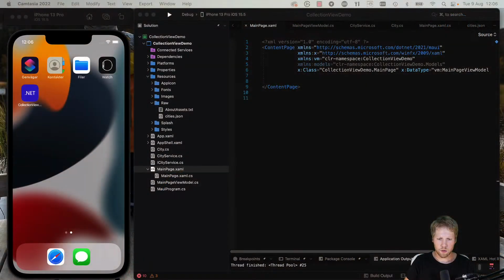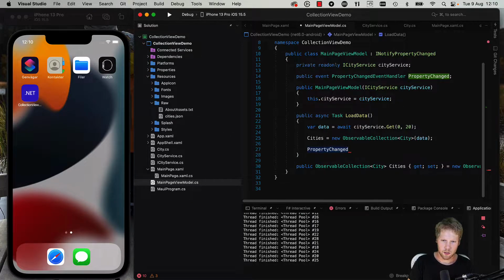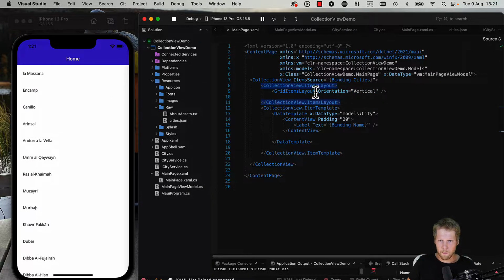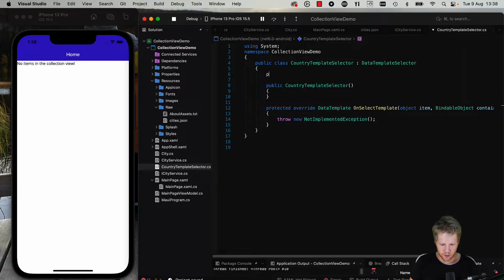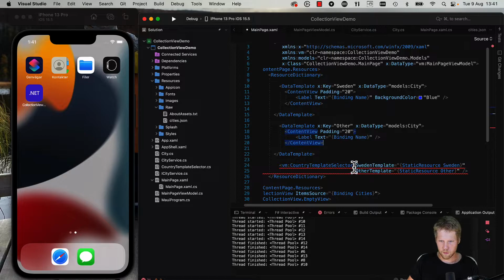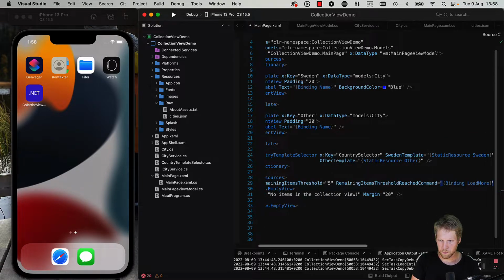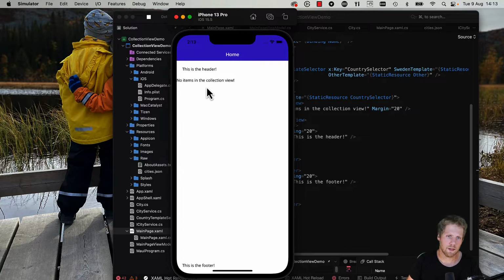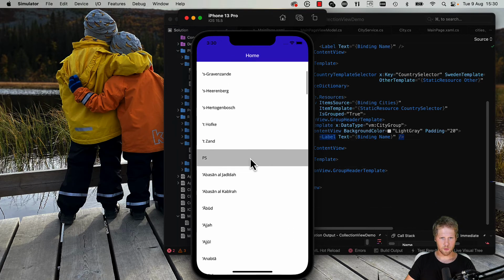.NET MAUI - All you need to know about CollectionView (according to me)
In this video, Daniel Hindrikes talks about .NET MAUI and CollectionView.

00:58 Add data to a CollectionView
05:45 Change the layout
07:15 Empty CollectionView
08:23 Use multiple templates
13:01 Incremental load of data
16:30 Headers and footers
18:04 Group a CollectionView